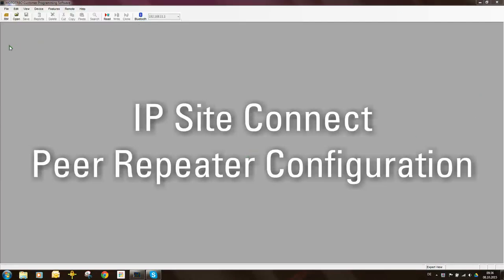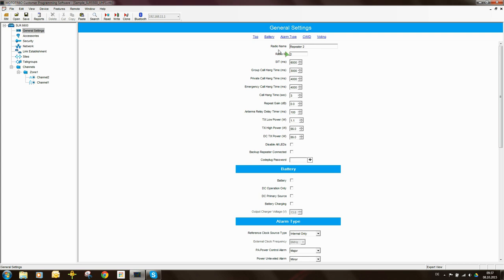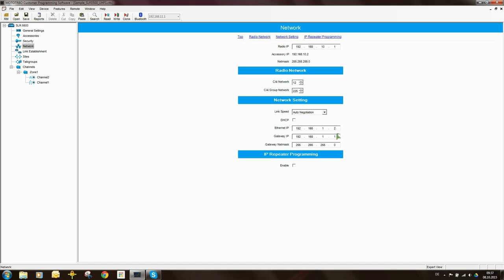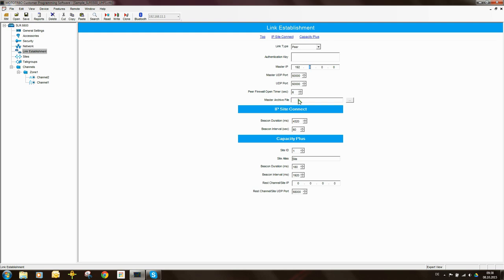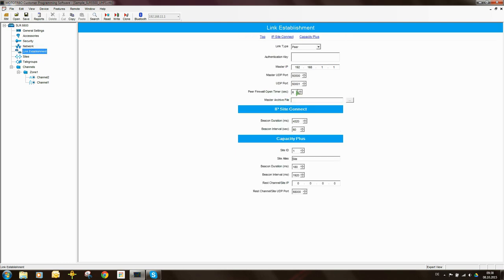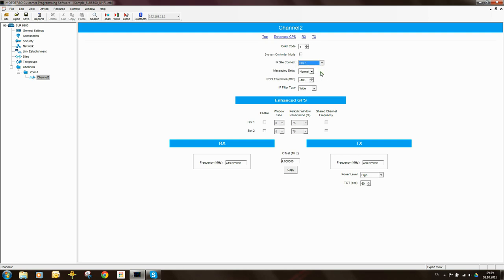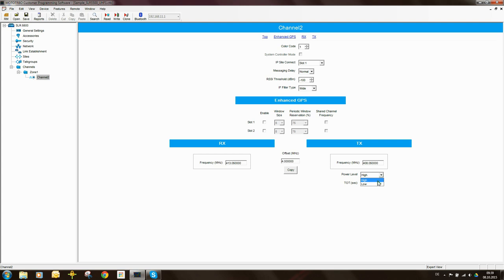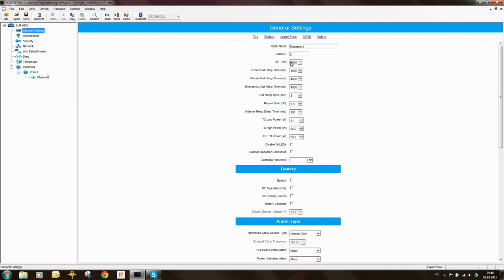IP Site Connect Repeater Configuration (Part 3)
Configuration of the Peer Repeater shown in Scenario 1